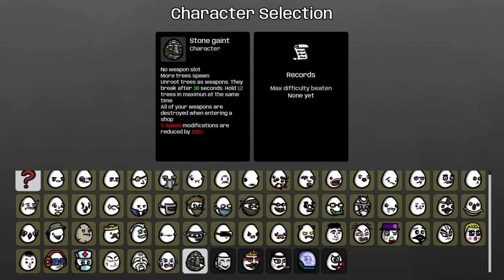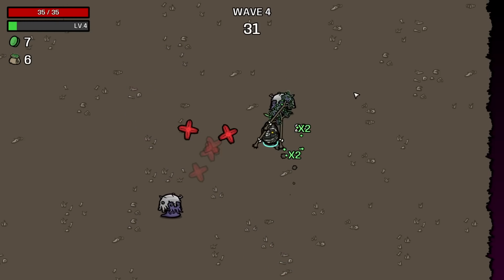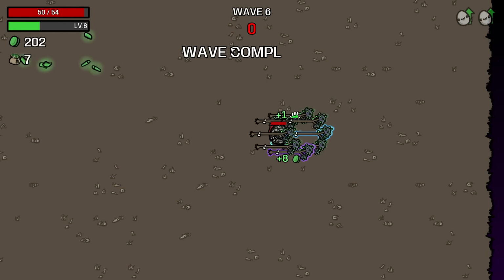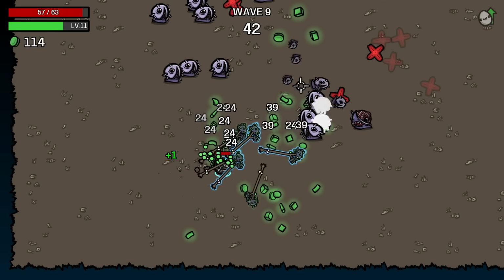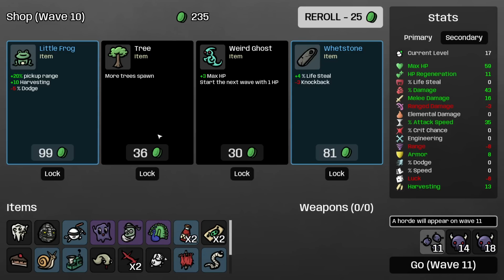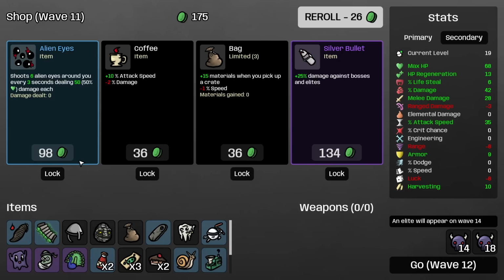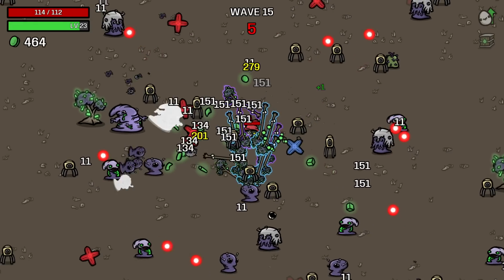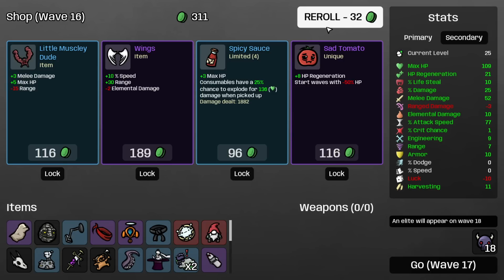Stone Giant Picks Up TREES to Attack!! | Brotato: Modded